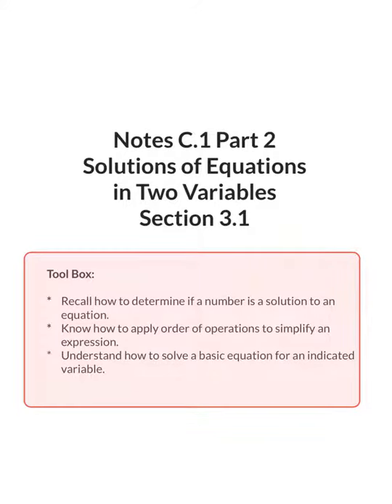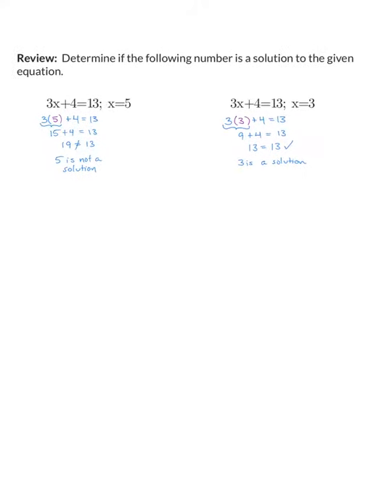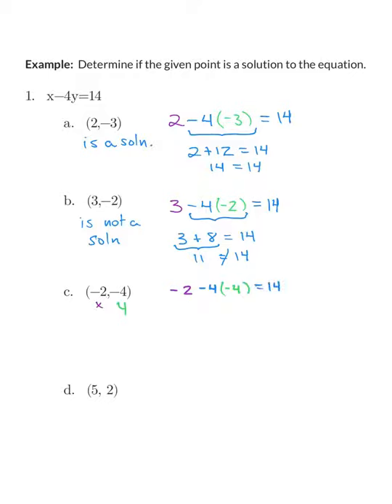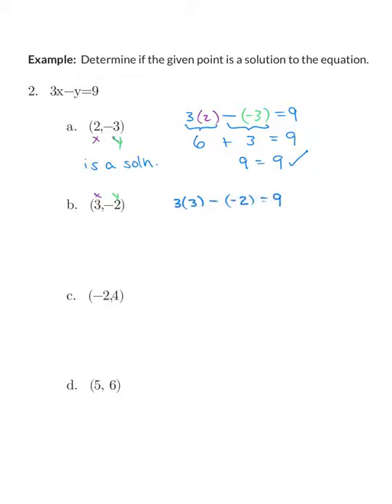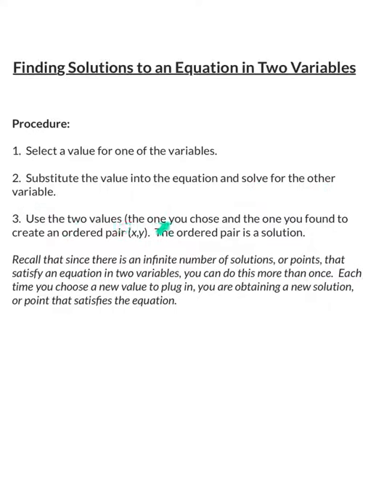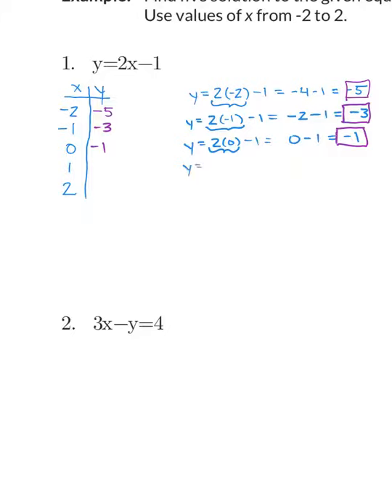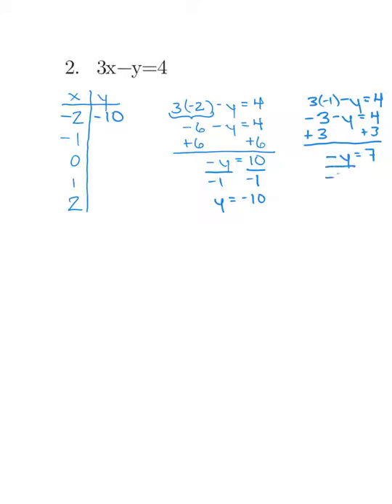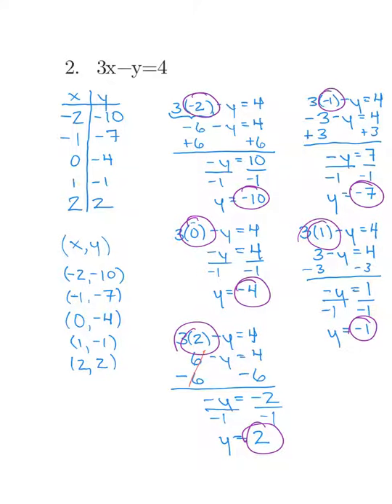Notes C.1 Part 2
Solutions to Equations in Two Variables